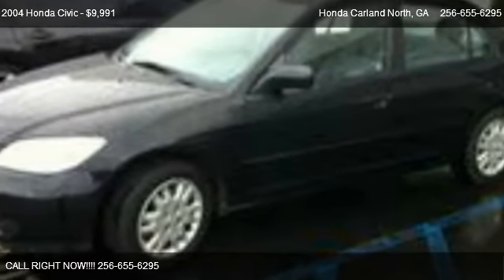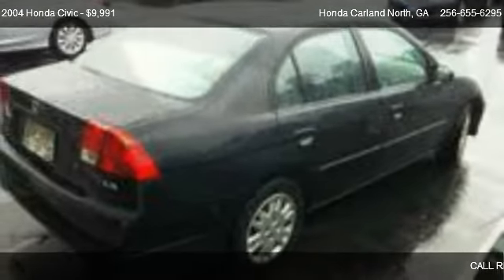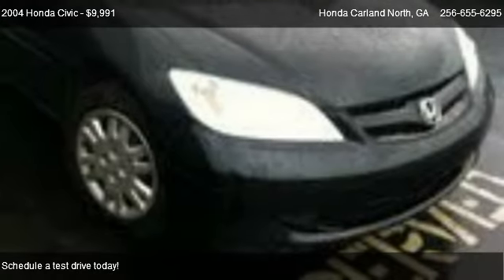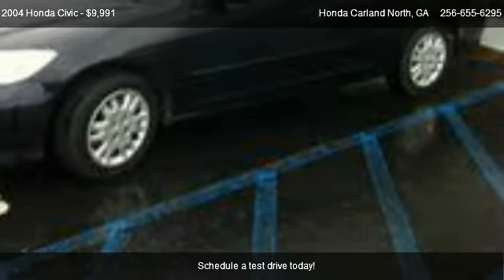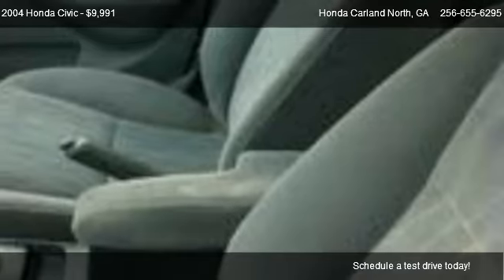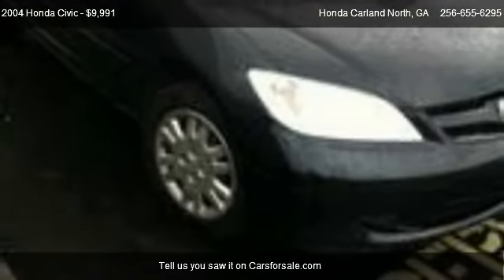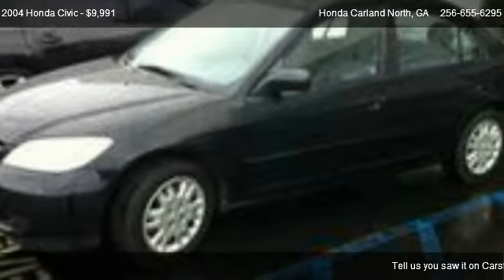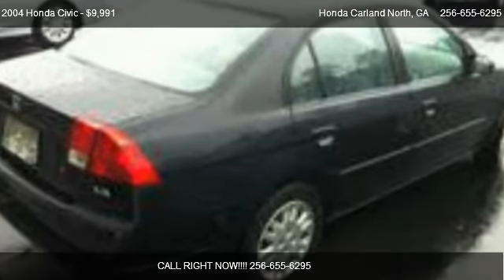2004 Honda Civic LX - for sale in Cartersville, GA 30121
595 E MAIN ST

in Cartersville, GA 30121

Come test dirve this 2004 Honda Civic LX for sale in Cartersville, GA.

City 32/hwy 38 (1.7L engine/5-speed manual trans),Body-color bumpers,Body-color body-side moldings,Pwr mirrors,Green-tinted glass,2-speed intermittent windshield wipers,Chrome trunk garnish,Body-color door handles,Front bucket seats w/reclining seatbacks adjustable head restraints,Driver seat height adjustment,60/40 fold down rear seatback w/outboard head restraints,Driver armrest & storage compartment,Auxiliary pwr socket,Coin box,Front beverage holders,Front/rear floor mats,Adjustable steering column,Immobilizer theft deterrent system,Backlit gauges,Tachometer,Dual mode trip odometer,Maintenance interval indicator,Indicator lights,Headlights-on reminder,Pwr windows w/auto-down driver window & illuminated driver switch,Pwr door locks,Remote entry system,Cruise control,Remote fuel filler door release,Remote trunk release w/lock,Air conditioning w/micron air-filtration system,Rear seat heater ducts,Rear window defroster w/timer,AM/FM stereo w/CD player,Integrated rear window antenna,Dual visor vanity mirrors,Map lights,Cargo area light,Passenger side seatback pocket,Emergency trunk release,1.7L SOHC MPFI 16-valve I4 engine,5-speed manual transmission w/OD,Front wheel drive,MacPherson strut front suspension w/stabilizer bar,Independent double wishbone rear suspension w/coil springs stabilizer bar,P195/60HR15 all-season tires,15 steel wheels w/full covers,Pwr rack & pinion steering,Pwr front vented disc/rear drum brakes,13.2 gallon fuel tank,Driver & front passenger airbags (SRS),Front/rear 3-point seat belts,Adjustable front seat belt anchors,Childproof rear door locks,Child safety seat anchors (LATCH),Side-impact door beams